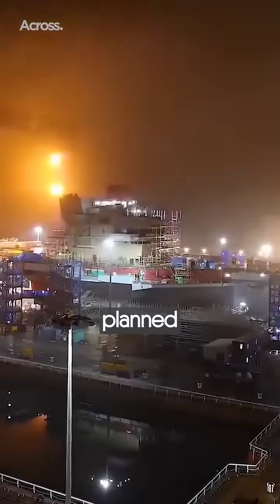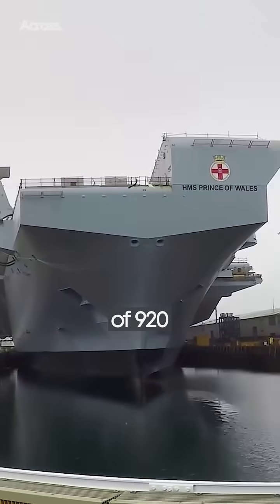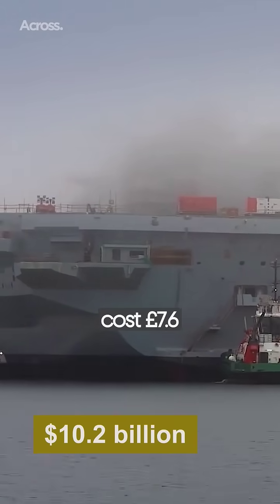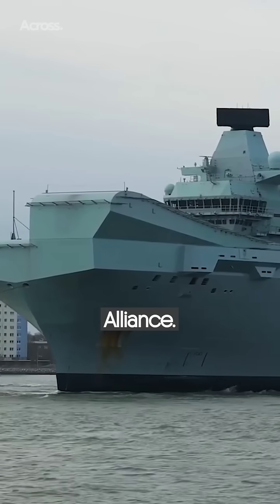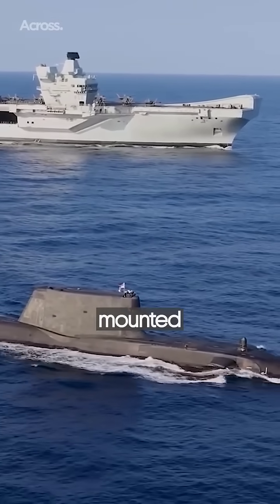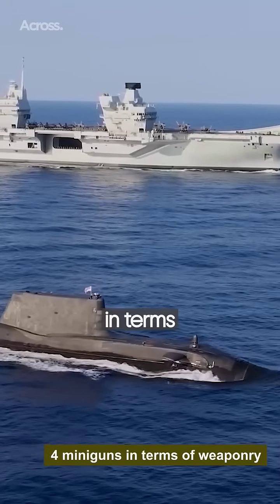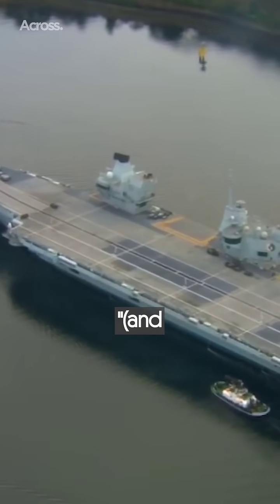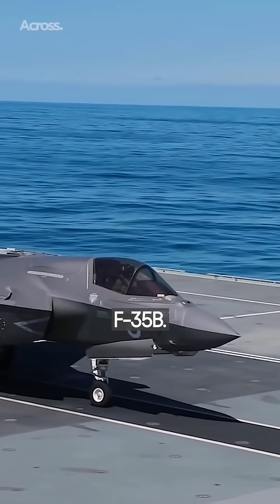The Aircraft Carrier That China and Russia Should Fear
The Royal Navy built the two planned Queen Elizabeth-class aircraft carriers between 2009 and 2017. The two ships cost $10.2 billion combined to the United Kingdom, and they were built by the Aircraft Carrier Alliance.